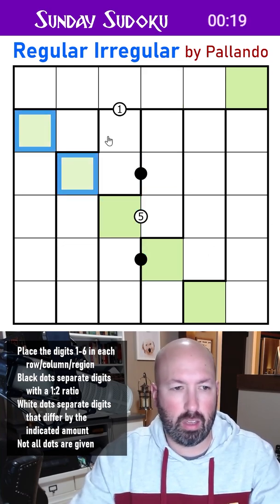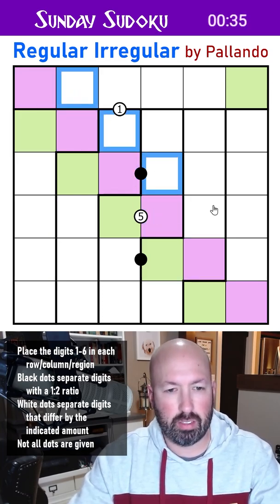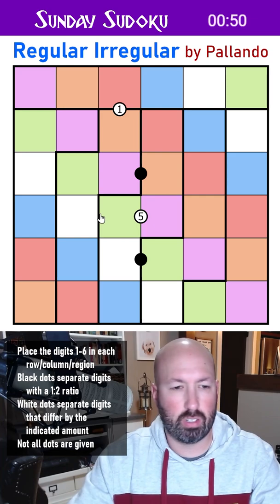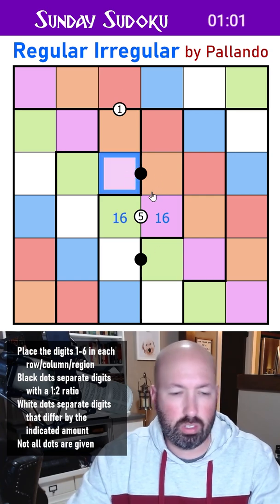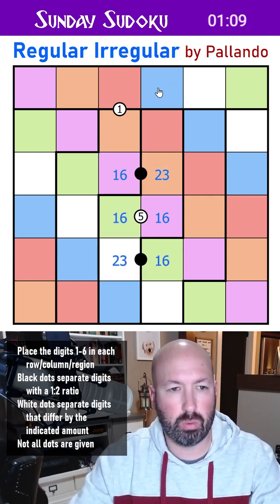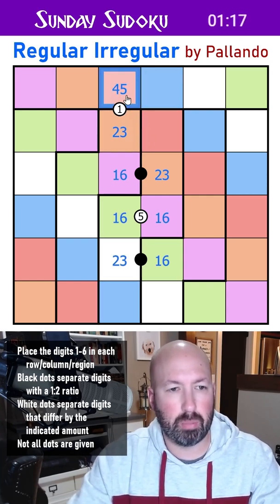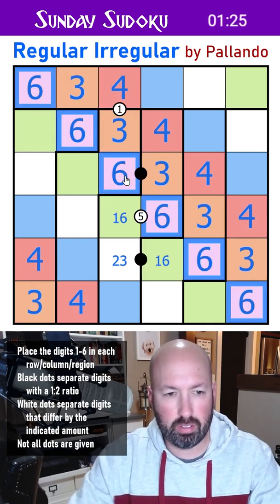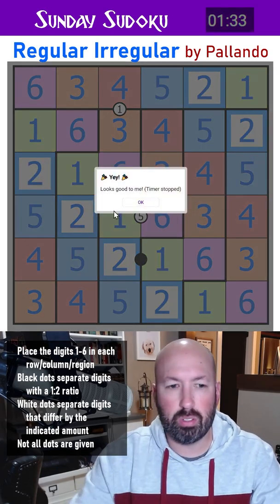A very Irregular